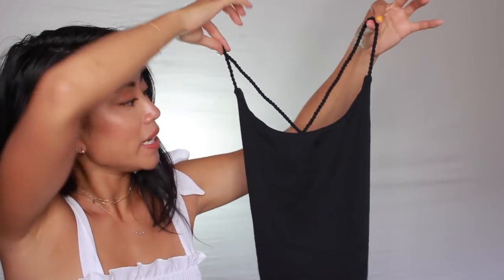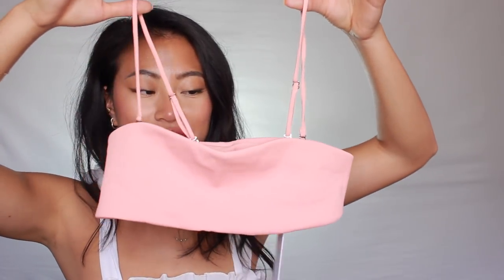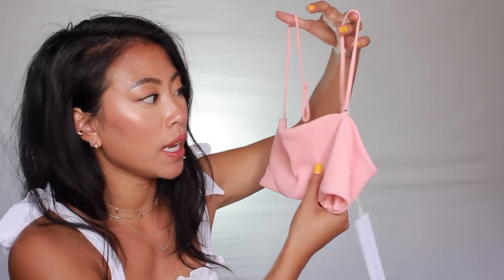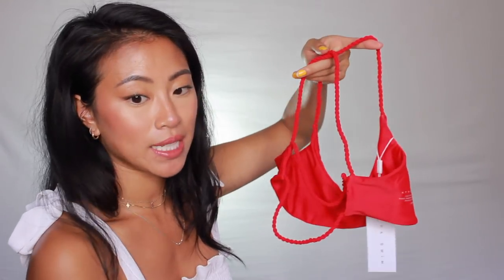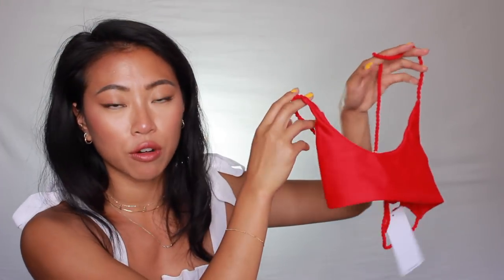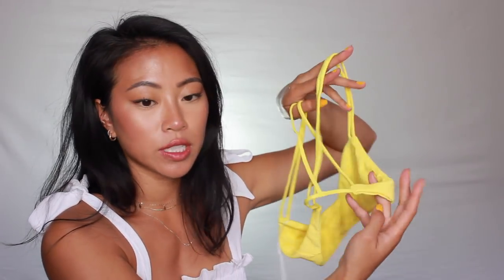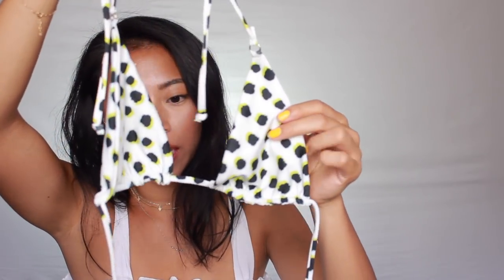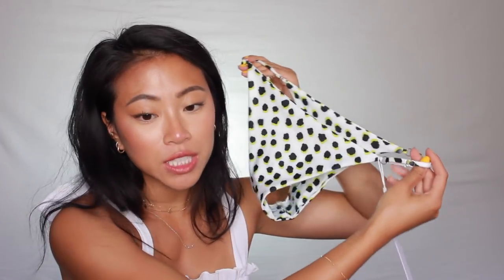LUXURY SWIM TRY ON HAUL - Is it worth it? | AYRA SWIM REVIEW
Hi friends! This week I am bringing you a luxury swimsuit haul! All of these suits feel so expensive and luxurious and fit like a DREAM! I ordered all tops in a size small and all bottoms in a size medium. Hope you enjoy! Let me know what you think of the new backdrop :)

Thank you to Ayra swim for sending me these suits! All opinions are honest and my own.

T W I T T E R : @christineleeee
I N S T A G R A M: @christineleeee

Suits mentioned:
» Black One Piece - Panama

What I'm Wearing:
White tie top

My Measurements:
Height: 5’6”
Weight: 125lbs
Chest: 34A
Waist: 26”